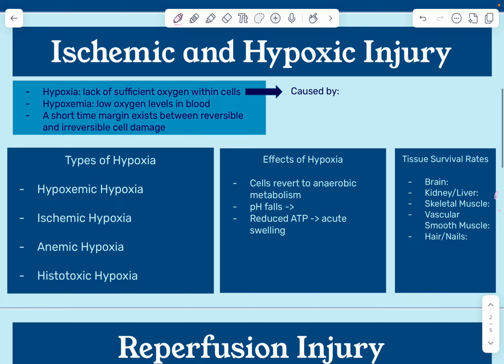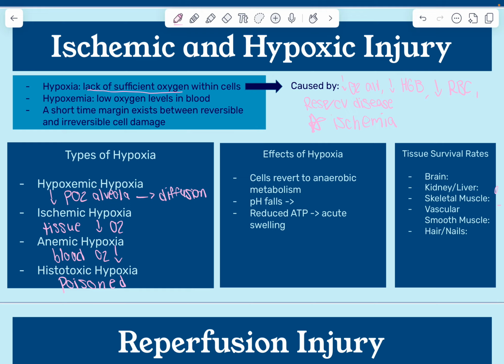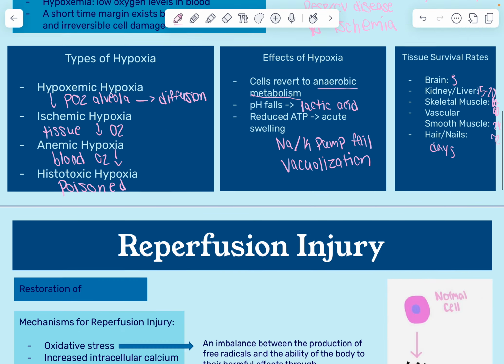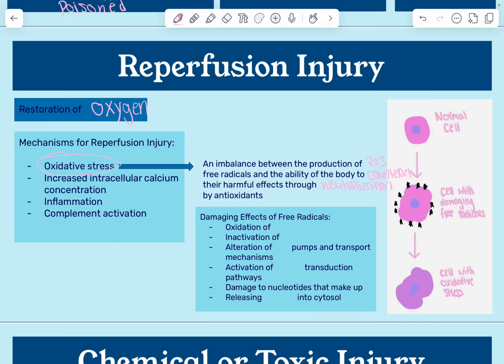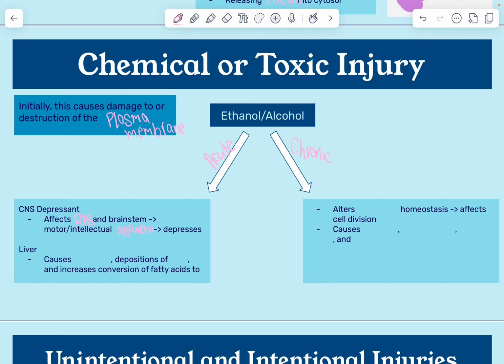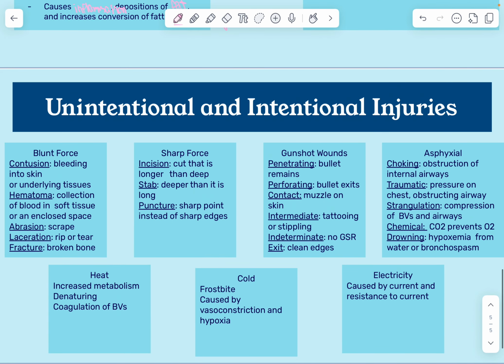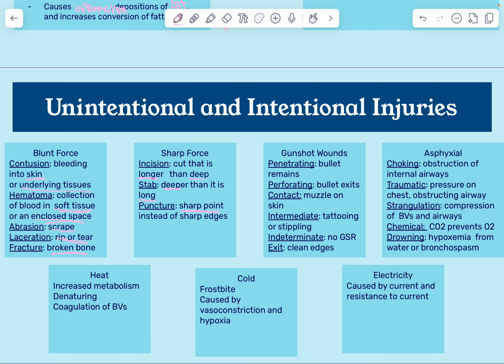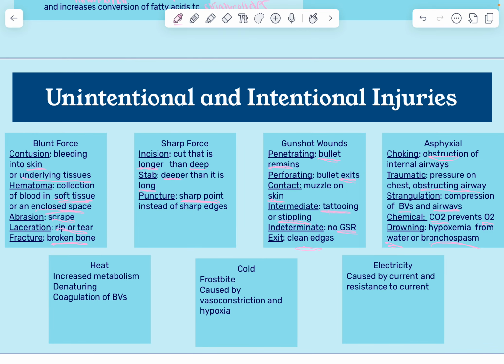BIO325 CH4 Types of Cellular Injuries CE 2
in this video, RLC SI leader, Jullianna Amerio, explains the different types of cellular injuries in BIO 325.